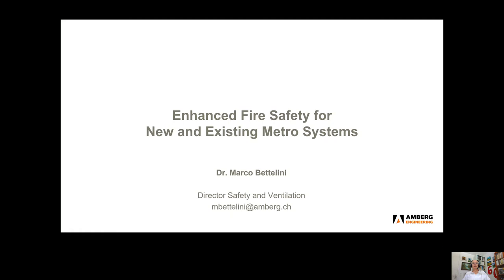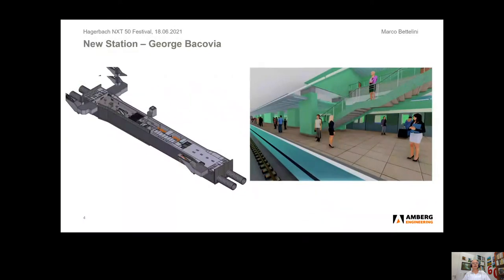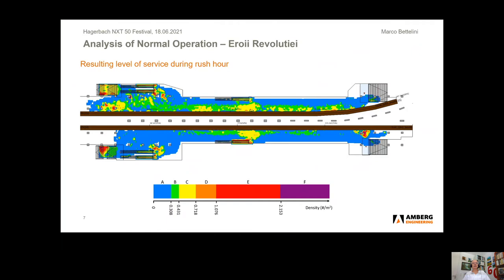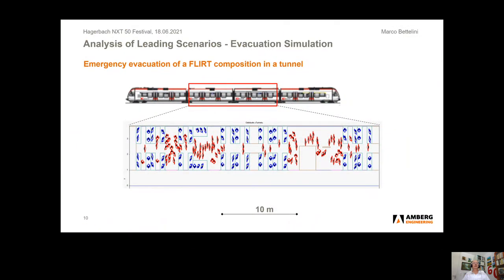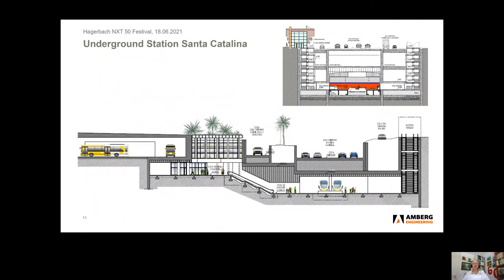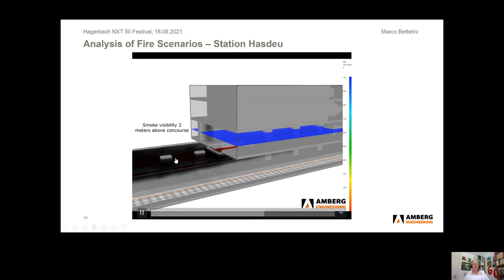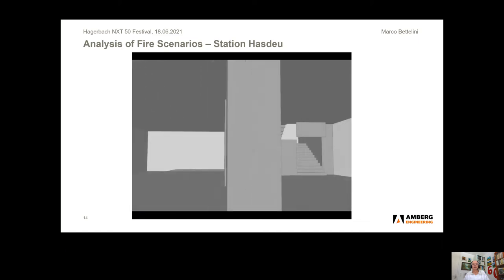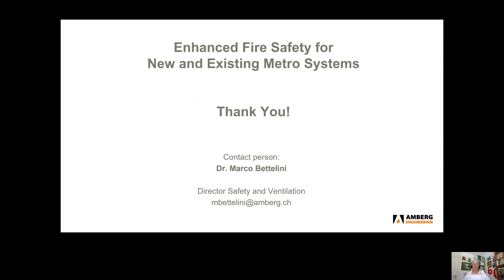Enhanced Fire Safety for New and Existing Metro Systems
Amberg Engineering Metro Systems